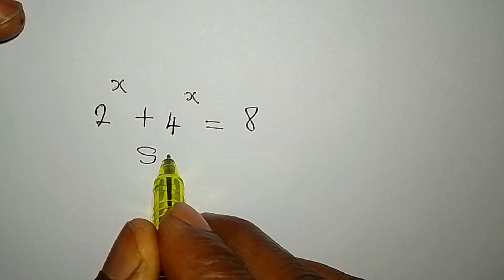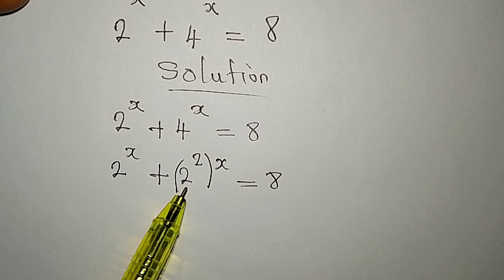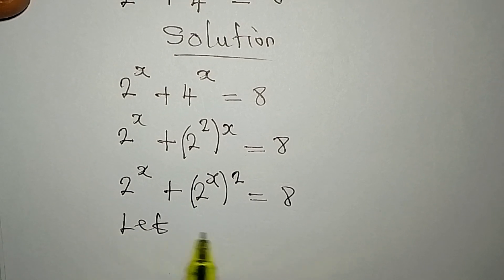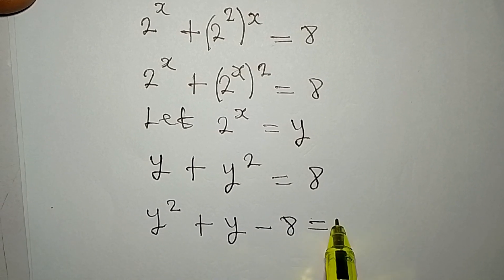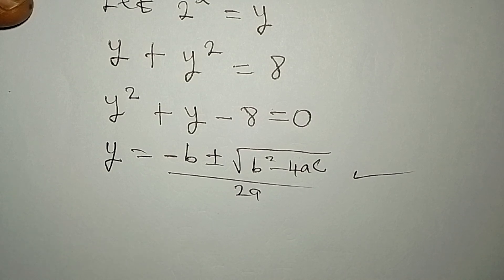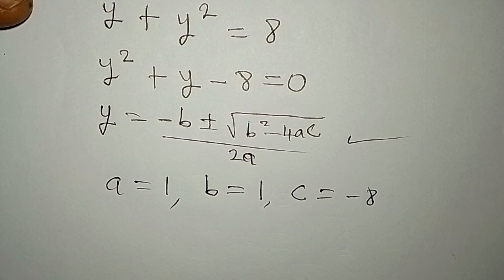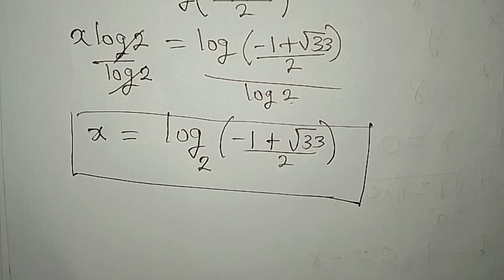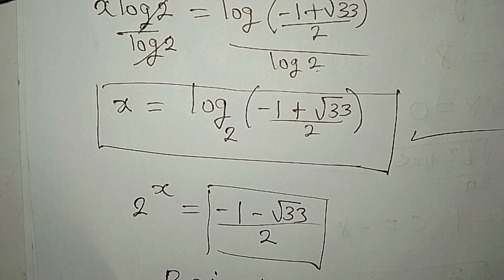Exponential equation | Olympiad Mathematics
Beautiful Olympiad Mathematics